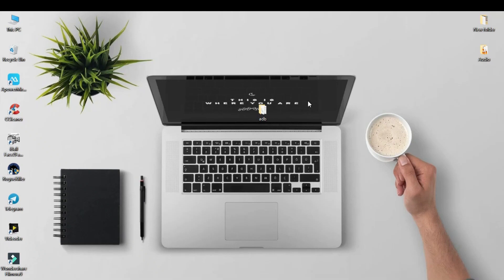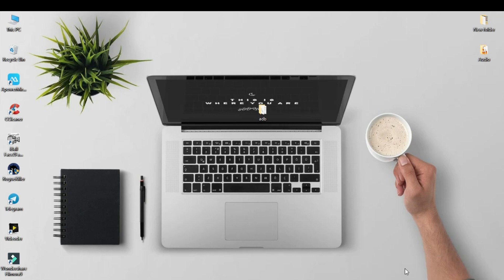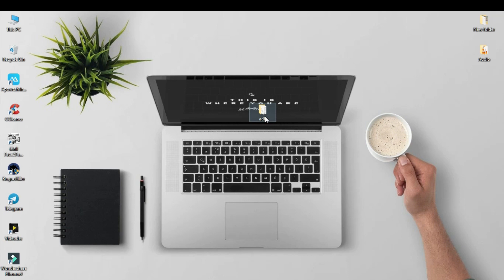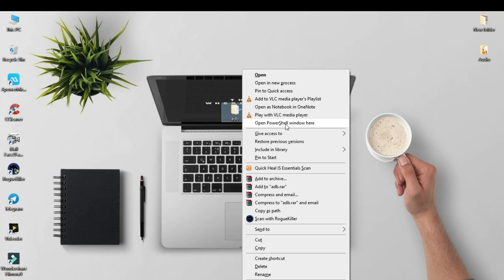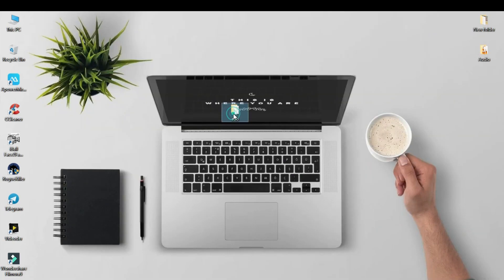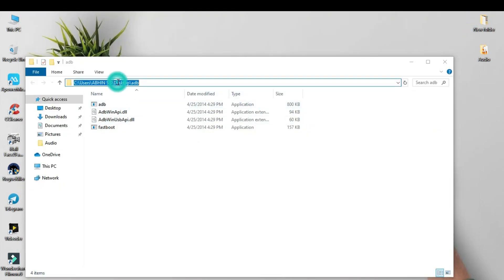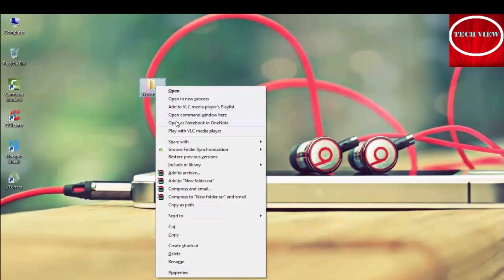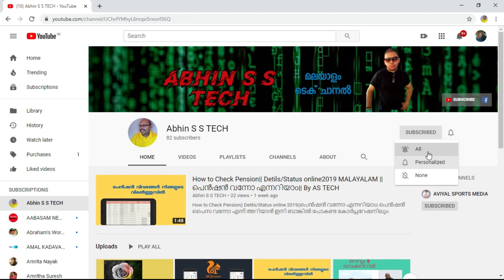Windows 10|| How to Open Command Prompt|| in Current Folder or Directory||Malayalam BY AS Tech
This video will show you how to open the Windows command prompt in the current folder in Windows 10.

There are two methods for opening the command prompt. The first method is changing in newer versions of Windows 10 to open Powershell, but the second method will always open command prompt.

The first method is to open the folder where you need the command prompt. Then, right click in the window and select the Open Command Window here (in newer versions may be Open Powershell here).

The second method is to clear the folder structure bar at the top, and type in CMD, then hit enter. This will open the command prompt (and not Powershell) in the current directory.

 ABHIN S S TECH